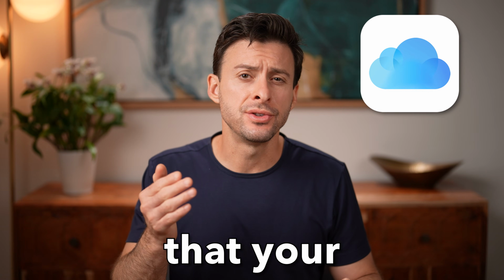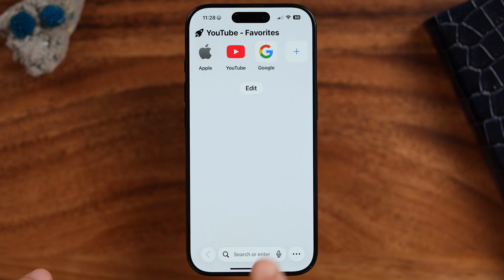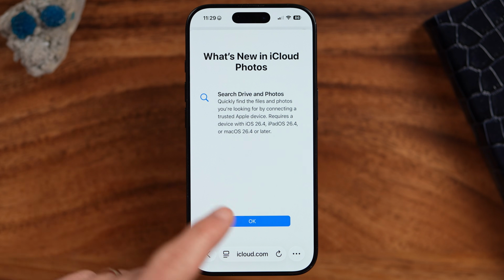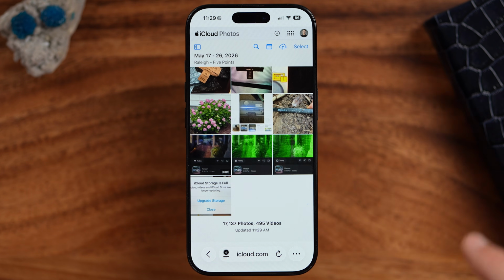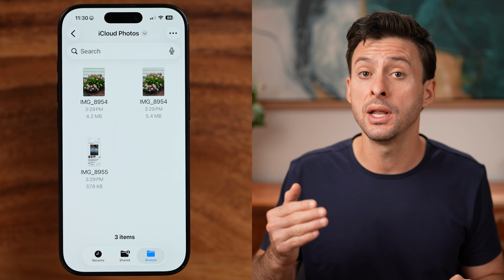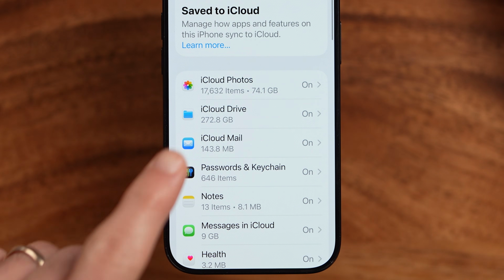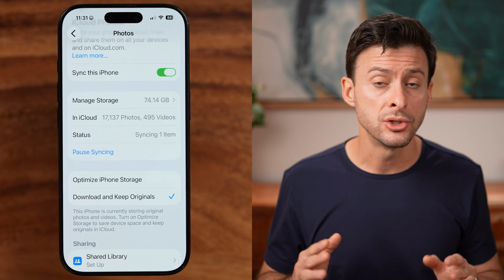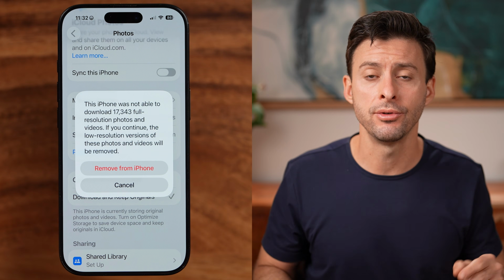This Is Exactly What Happens When You Transfer iCloud Photos To iPhone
I'll walk you through exactly what happens when you transfer all of your iCloud photos back onto your iPhone and download them.